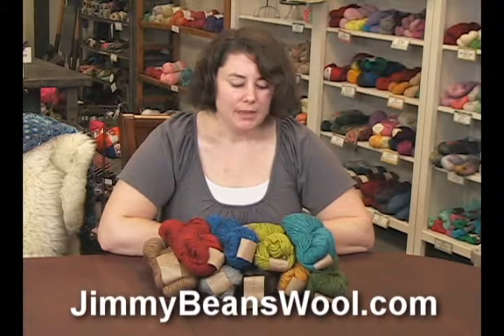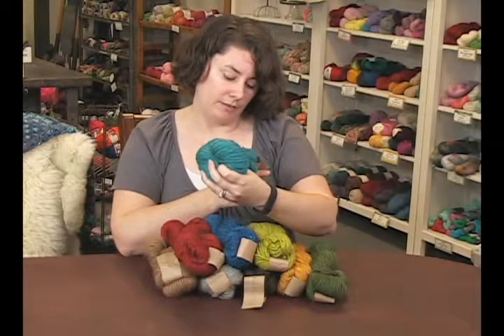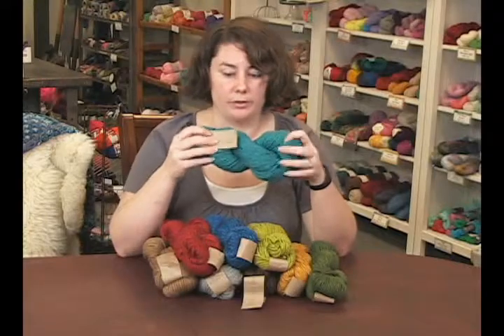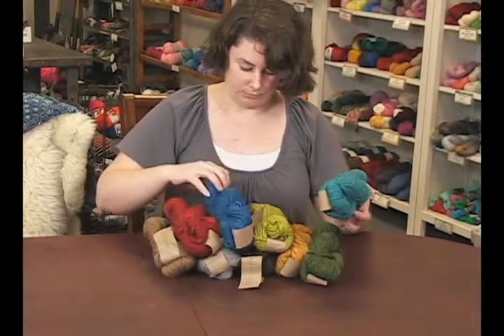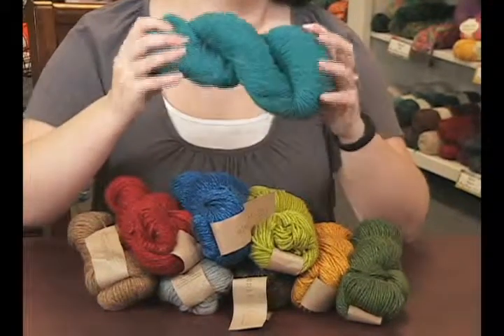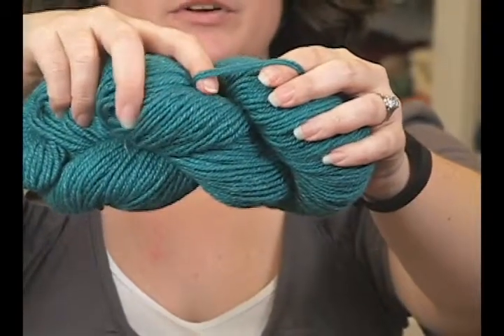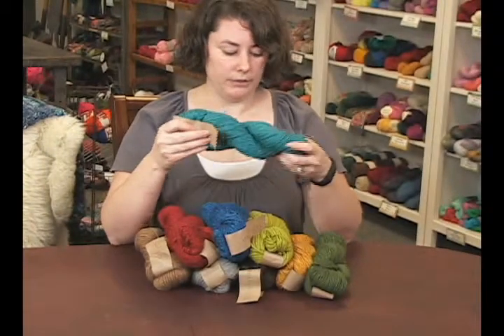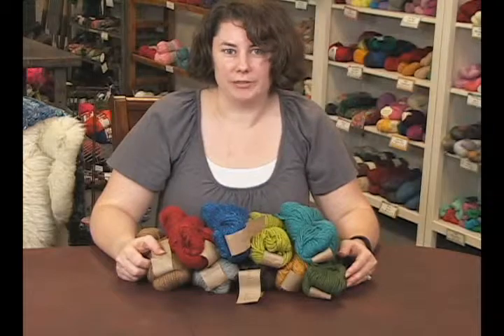HiKoo Simplinatural Yarn Review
Rachel from Jimmy Beans Wool reviews HiKoo Simplinatural Yarn.  Jimmy Beans Wool is your LYS... online!